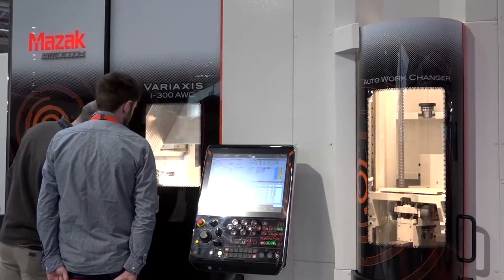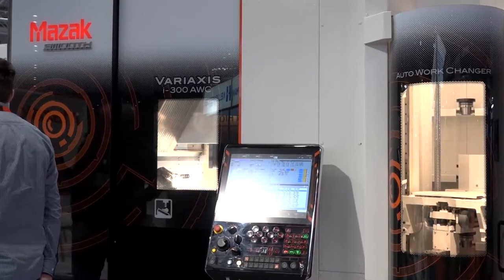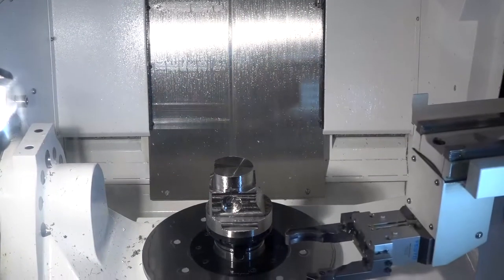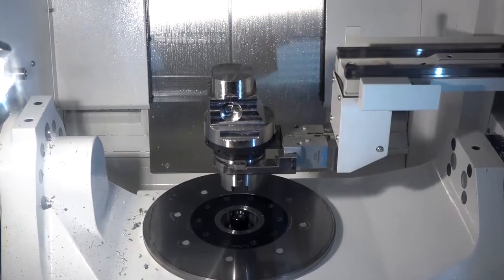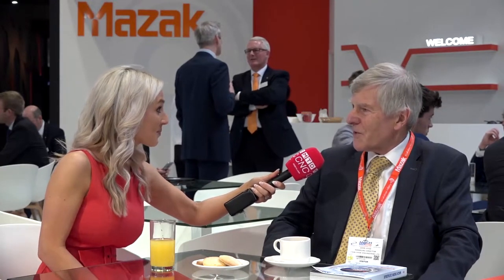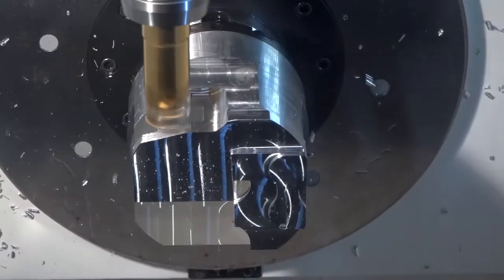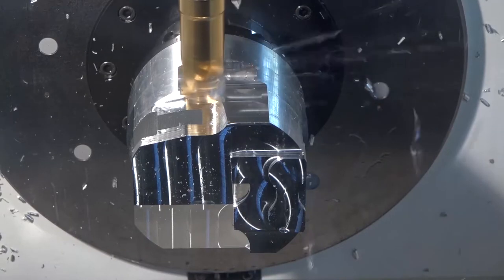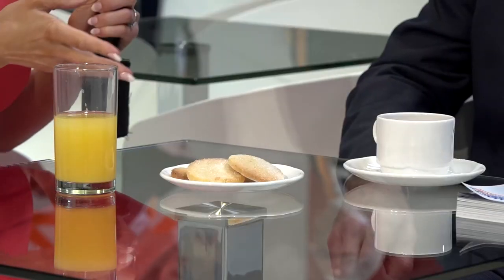A great Mazak testimonial from John Hyde at MACH 2018